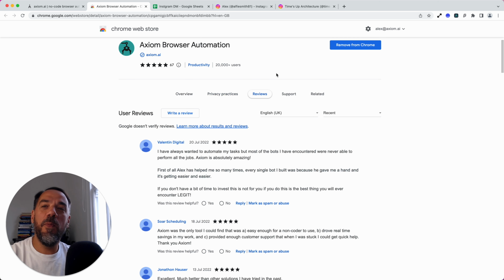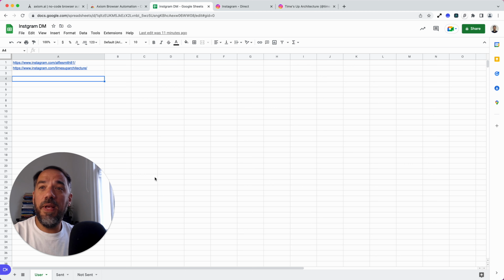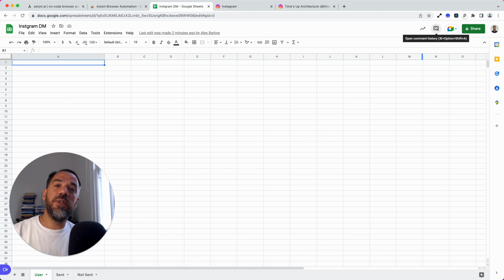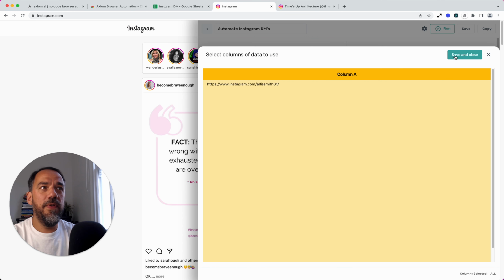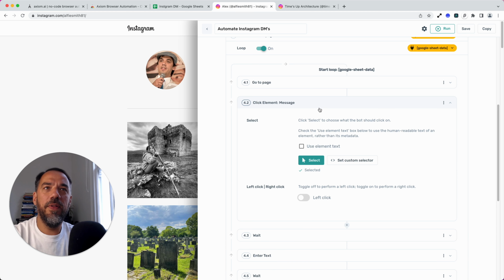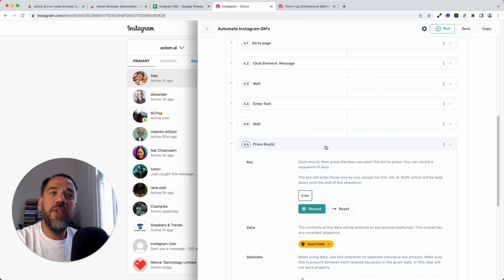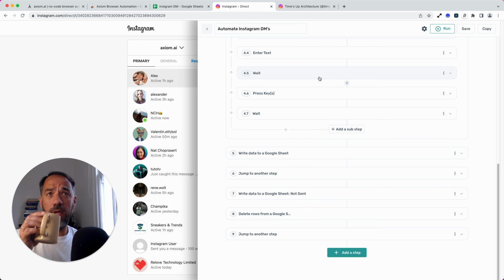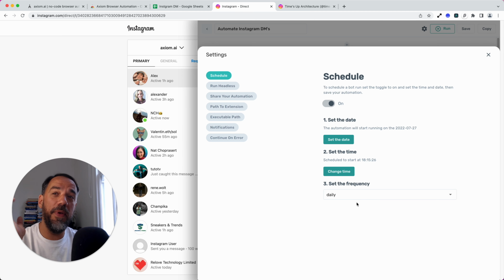How To Send Automatic Messages On Instagram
Learn how to build a bot using Axiom.ai to automate DMs on Instagram.